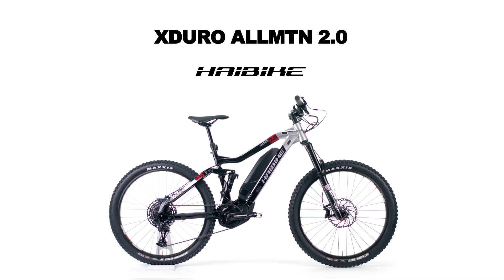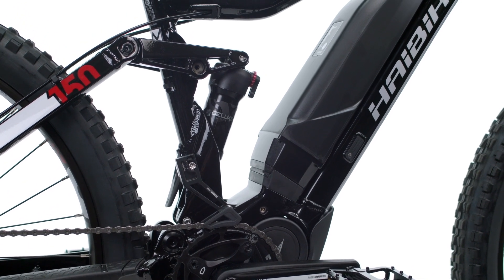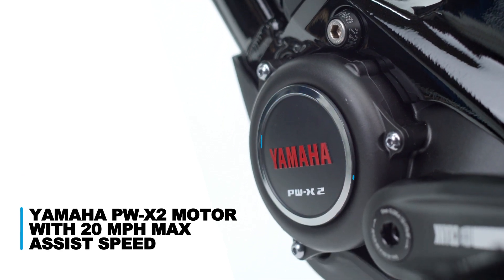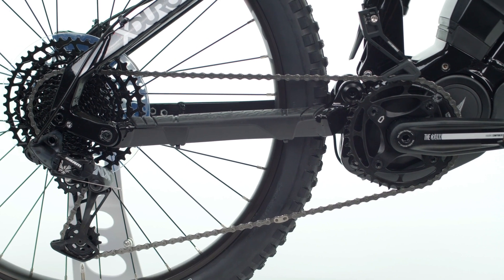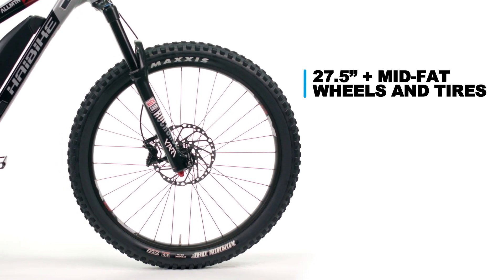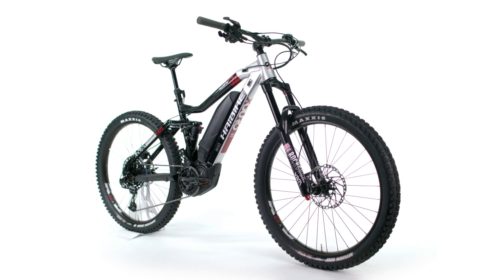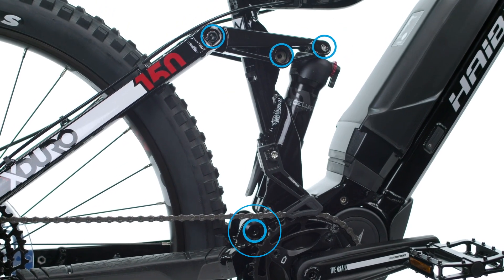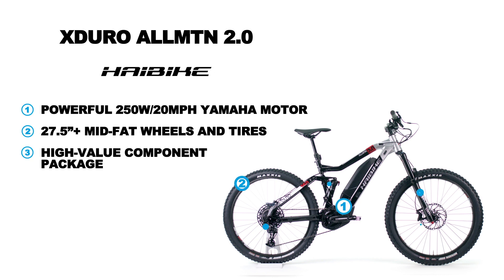Haibike - XDURO AllMTN2.0